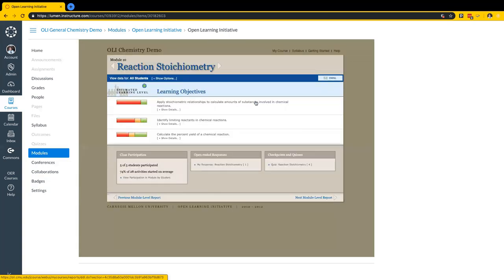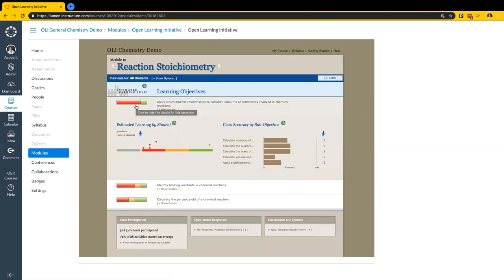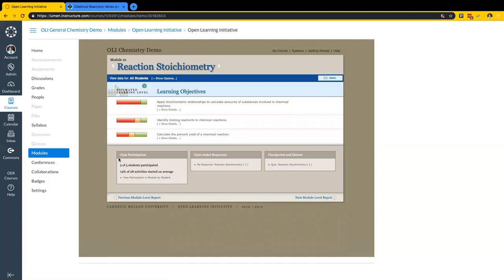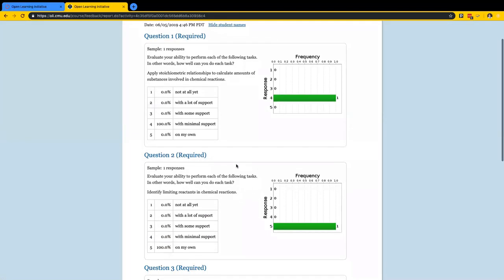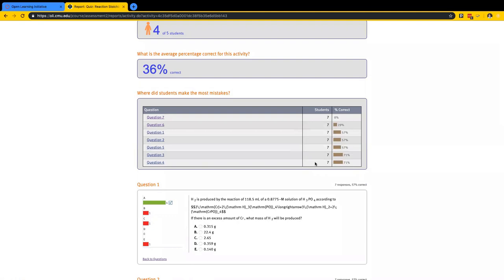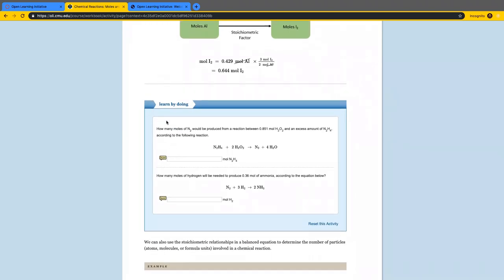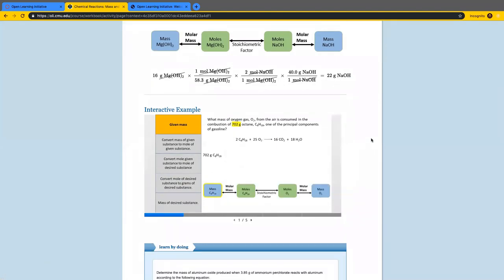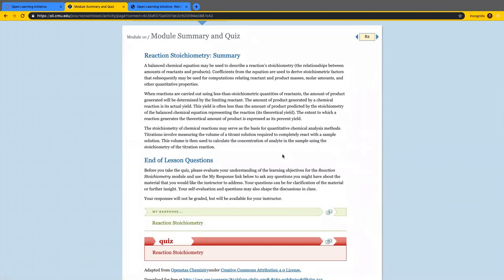Open Learning Initiative (OLI) Courseware Overview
For additional information and to request an OLI instructor account
Lumen Learning and Carnegie Mellon University's Open Learning Initiative are partnering to expand the use of impact-driven learning and evidence-based tools to make learning more effective. Designed by learning scientists at Carnegie Mellon University, OLI uses data and research insights to develop, test and improve OER course materials.